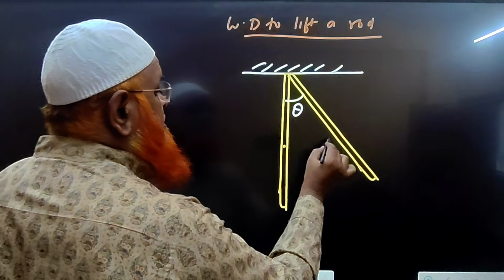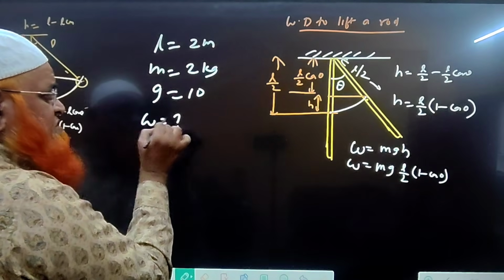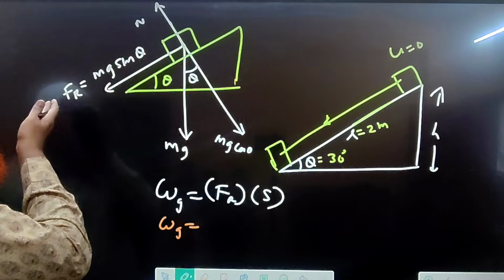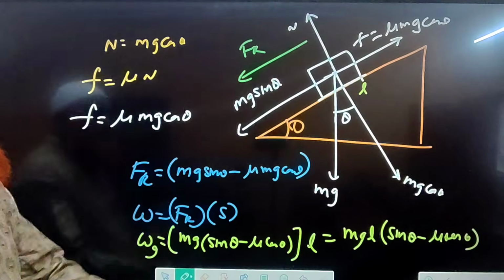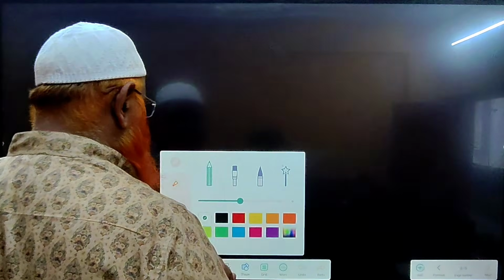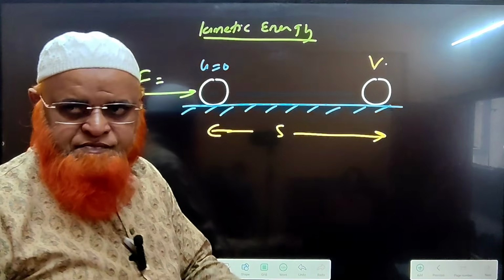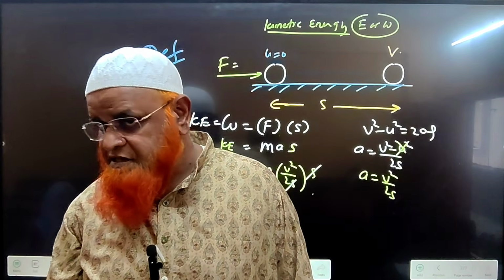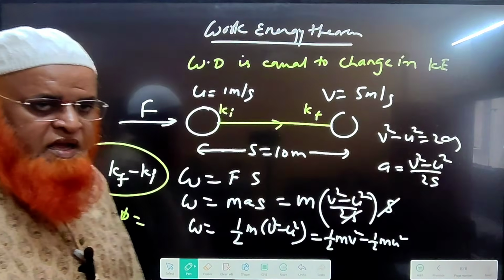Work energy and power | NEET | JEE MAINS